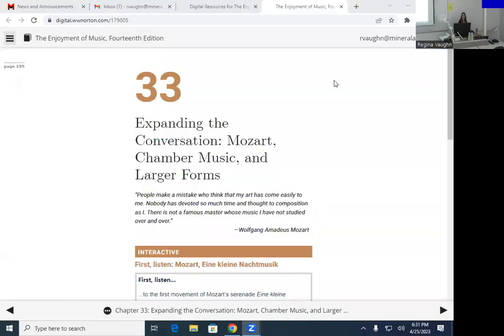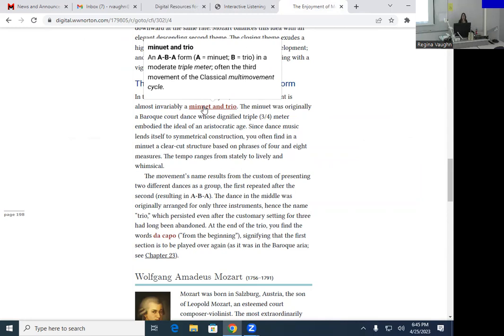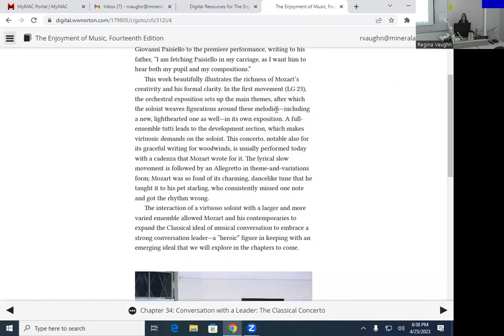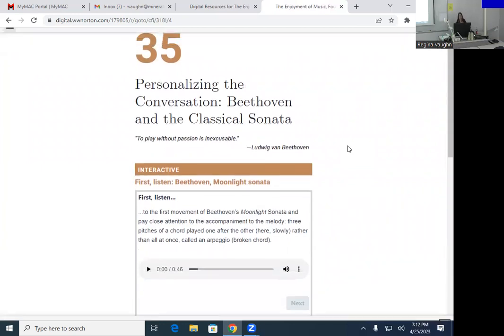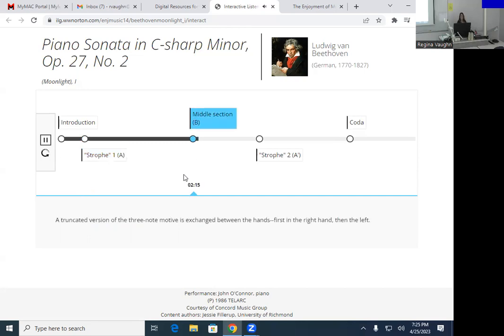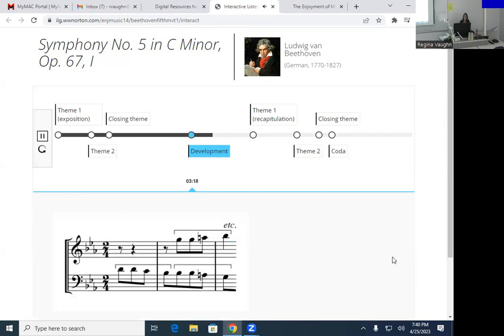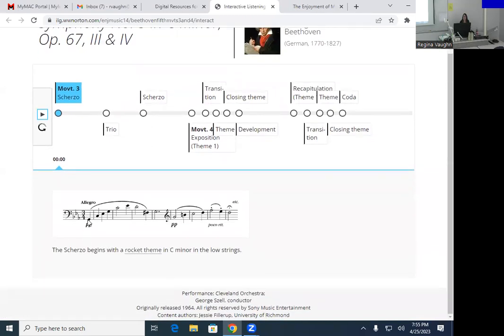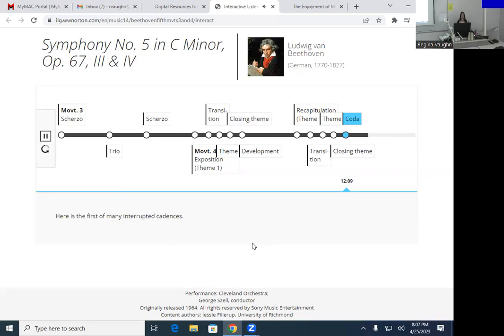April 25 2023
Sorry this upload is late! Since I was slow getting it online, there is no time limit to get the code word emailed to me. Just be sure to put the date of class in the subject line of your email.

Check MyMAC for this week's assignment.